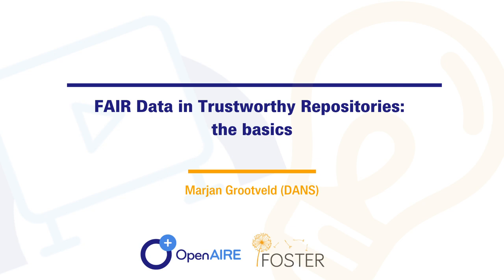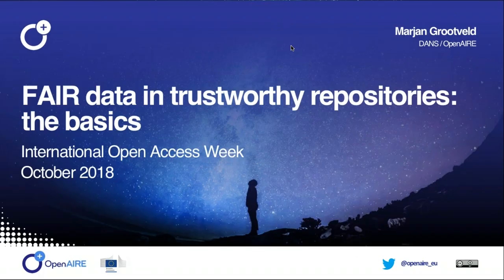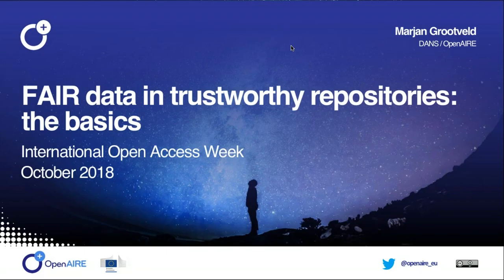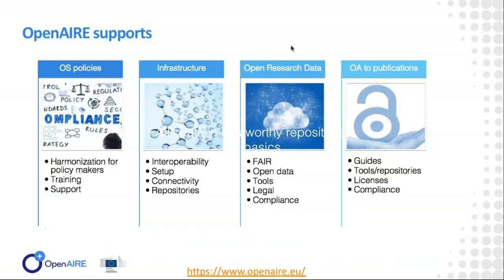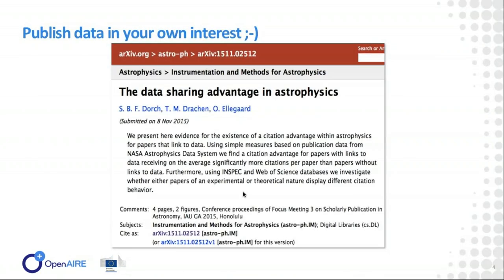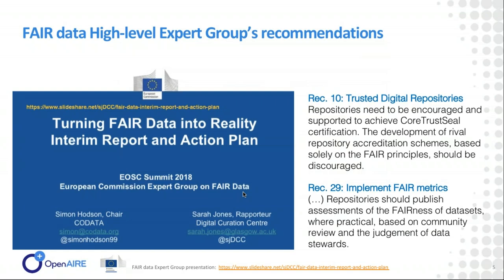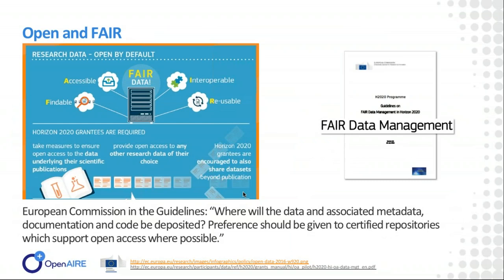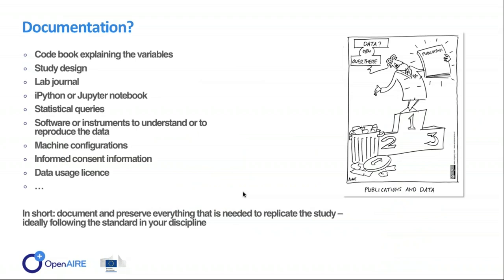FAIR Data in Trustworthy repositories: the basics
This video illustrates how certified digital repositories contribute to making and keeping research data findable, accessible, interoperable and reusable (FAIR). Trustworthy repositories support Open Access to data, as well as Restricted Access when necessary, and they offer support for metadata, sustainable and interoperable file formats, and persistent identifiers for future citation. Presented by Marjan Grootveld (DANS, OpenAIRE).